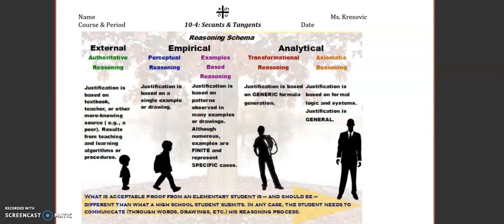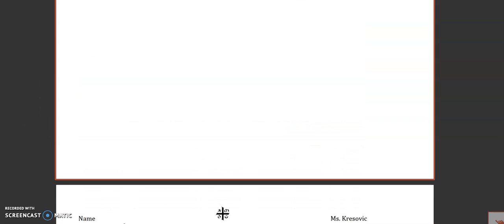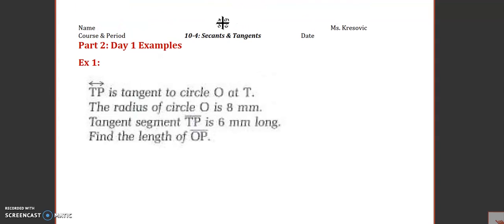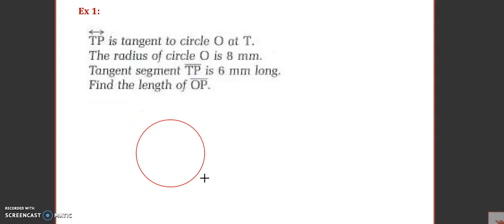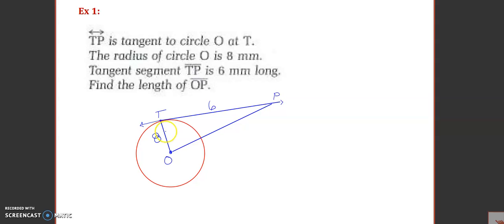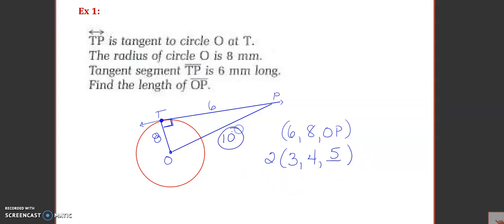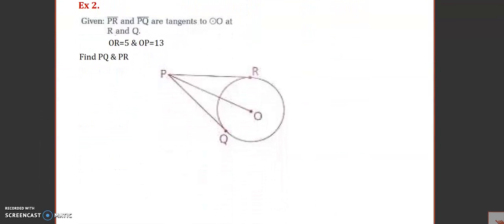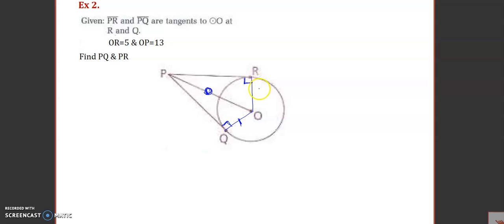10 4 B Secant and Tangent Examples